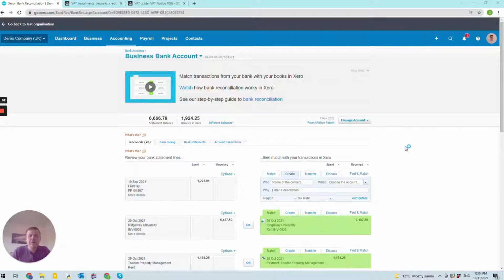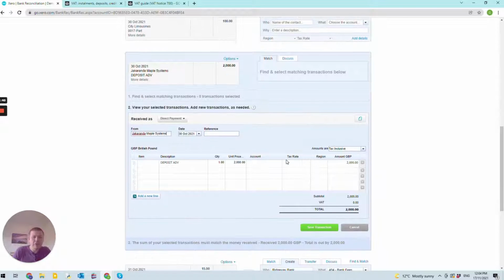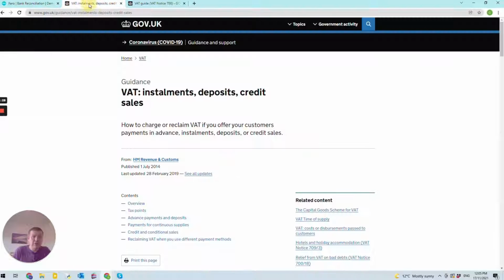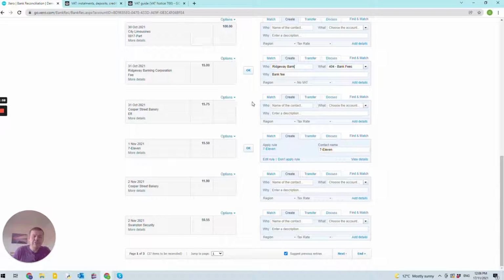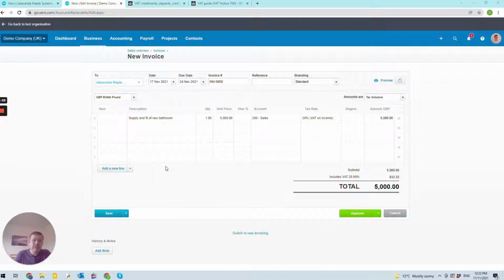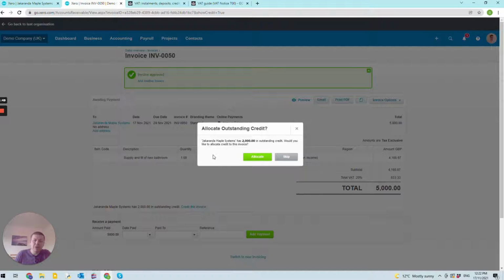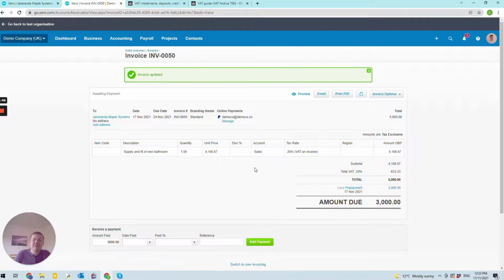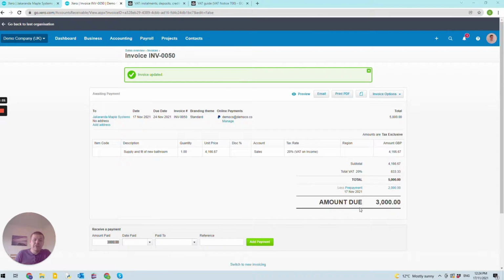How do I record a customer deposit in Xero?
This tutorial explains how to record a customer deposit correctly in Xero, as well as explaining how to allocate the customer deposit paid against the sales invoice.

00:00 Introduction
00:25 How to record a customer deposit in Xero
02:50 How to allocate a customer deposit against a sales invoice in Xero
04:50 The theory behind a customer deposit